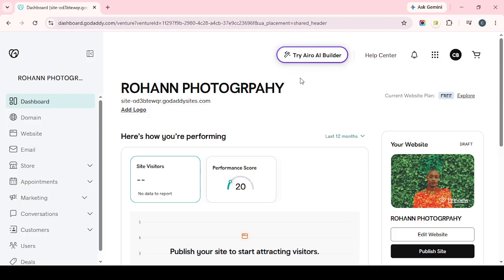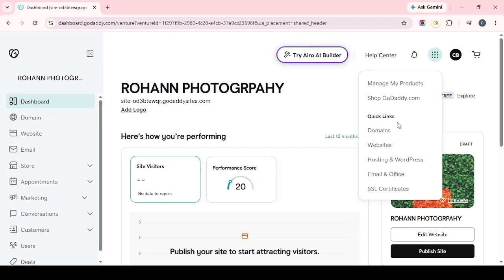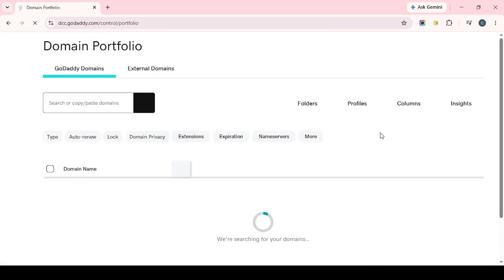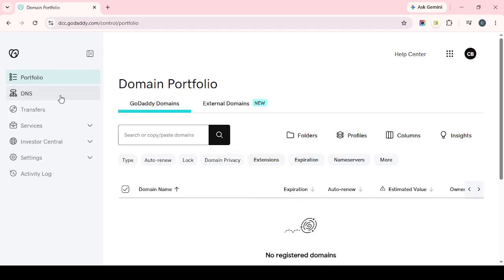How to Fix GoDaddy Email Not Receiving Emails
Missing important customer emails? Discover step-by-step solutions to fix your GoDaddy email when it stops receiving messages. Resolve MX records, storage limits, and spam filters easily.